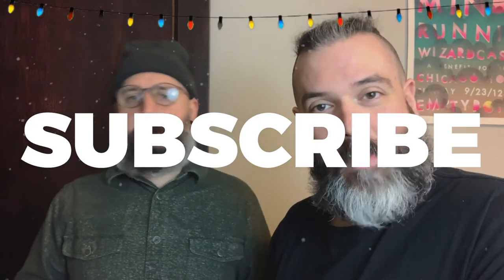Pizza Candy Cane Cookies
I was curious about what a pizza-flavored candy cane would taste like in a cookie. Watch to find out the results!

BECOME PART OF THE FAMILY!

LET'S GET SOCIAL!

CREDITS!

Photography courtesy of:
Kedzie Photography